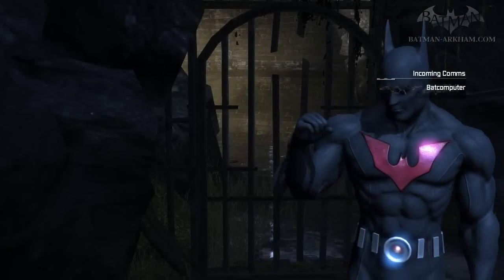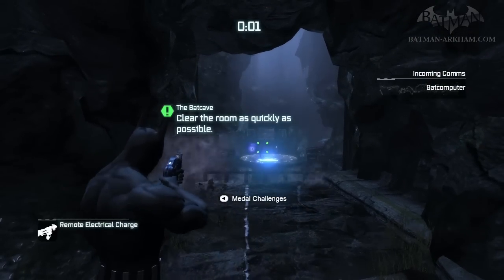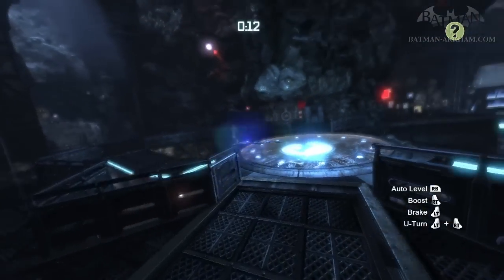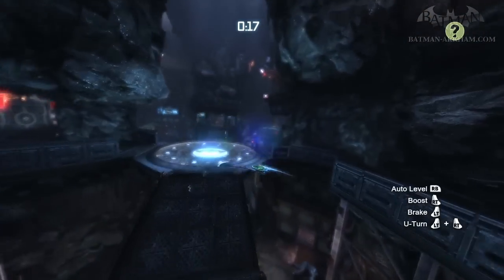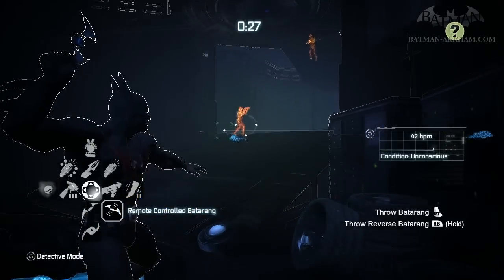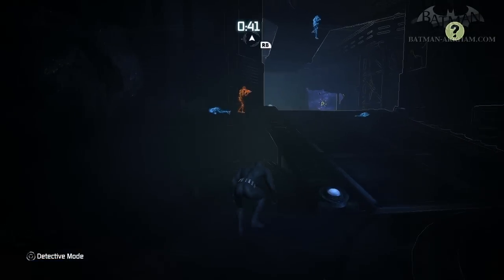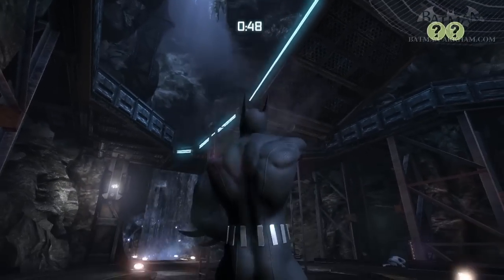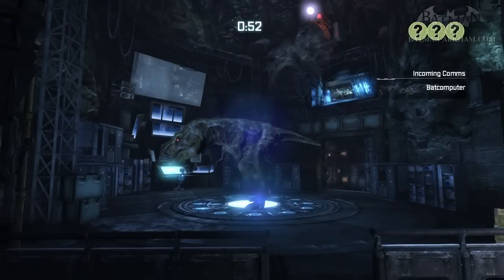Batman: Arkham City - The Batcave [as Batman] - Predator Challenge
Batman: Arkham City Riddler's Revenge Challenge Walkthrough Video in High Definition

Riddler's Revenge - Ranked Challenge

Character Skin: Batman Beyond Batman

Challenge: The Batcave

Predator Medals:
● Shock Tactics - Shoot a henchman with the REC Gadget and cause him to fire into the air, scaring another henchman.
● Weapon Jam - Use the Disruptor on one henchman's gun, let him try to use it and then take him down (upgrade required).
● Boomerang Batarang - Knock down a henchman with the Reverse Batarang and then take him down with a Silent Takedown as he looks the wrong way for Batman.

Speed Run (No Damage) - Time: 0:52.97 seconds

Game available on: Sony PlayStation 3, Microsoft Xbox 360 & PC
Video recorded on: PC